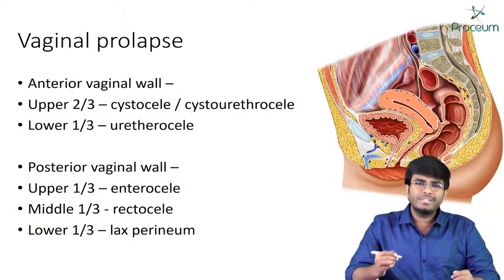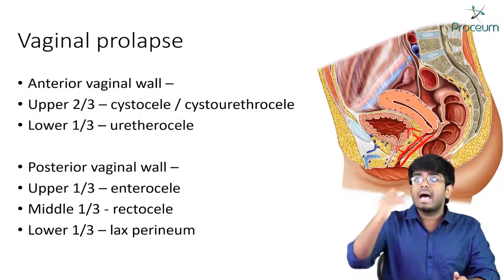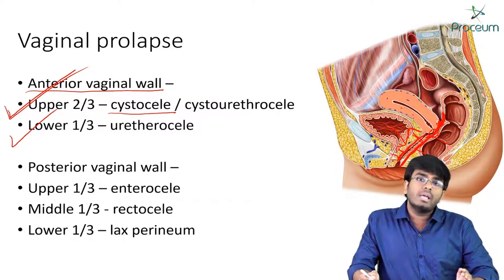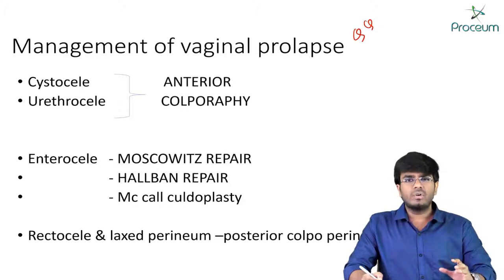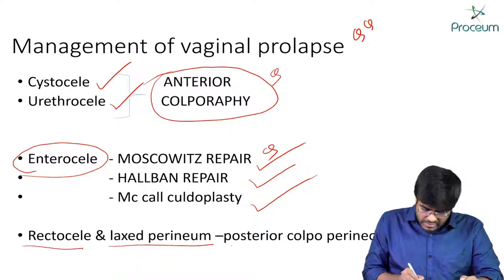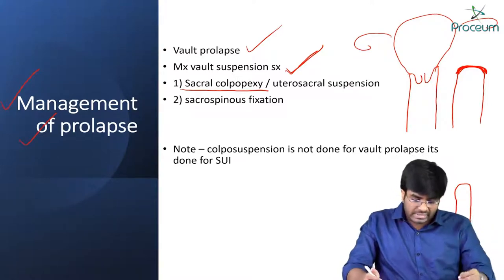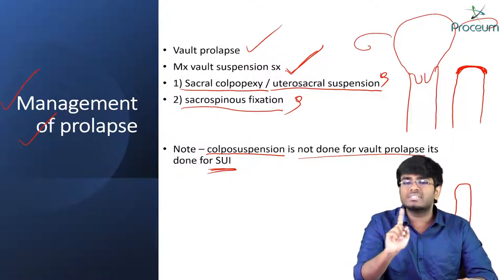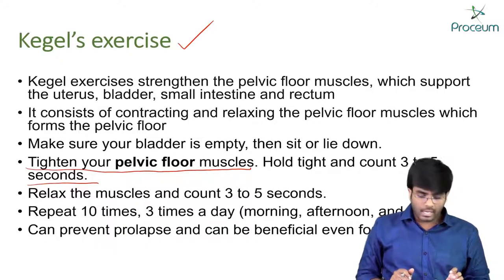30. Vaginal Prolapse : OBG Lectures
What is vaginal prolapse?
Prolapse occurs when a woman’s pelvic floor muscles, tissues and ligaments weaken and stretch. This can result in organs dropping out of their normal position. Vaginal prolapse refers to when the top of the vagina — also called the vaginal vault — sags and falls into the vaginal canal. In severe cases, the vagina can protrude outside of the body.

What causes vaginal prolapse?
There are no direct causes of vaginal prolapse. However, women are at an increased risk of developing vaginal prolapse if they:

Delivered children vaginally, especially repeat deliveries
Are approaching or experiencing menopause
Have certain lifestyle factors, including being overweight
Were born with a rare condition, such as bladder exstrophy